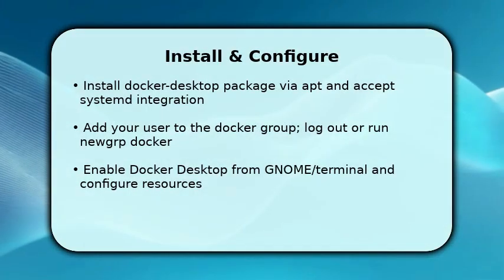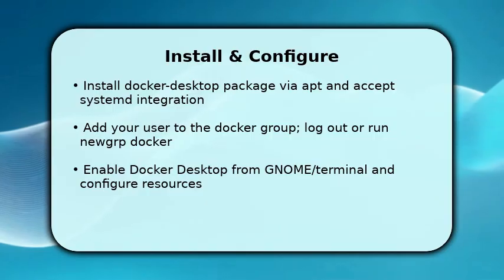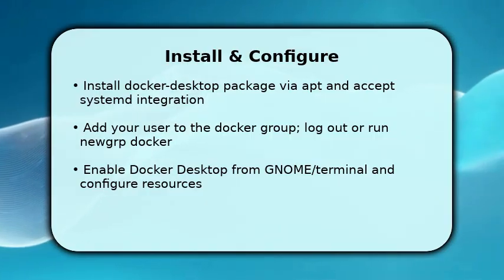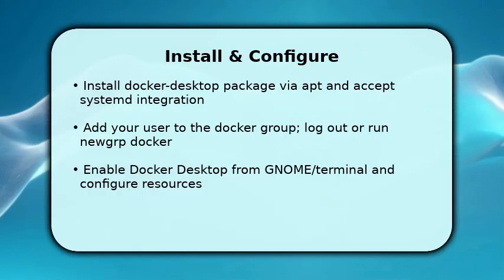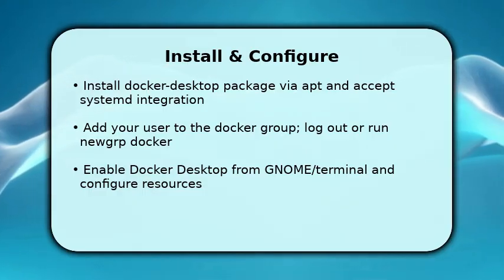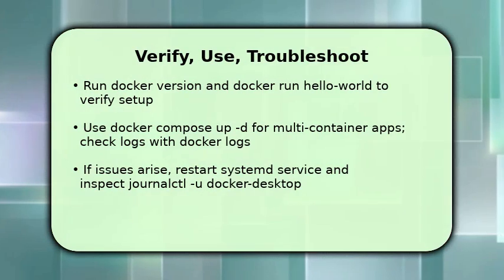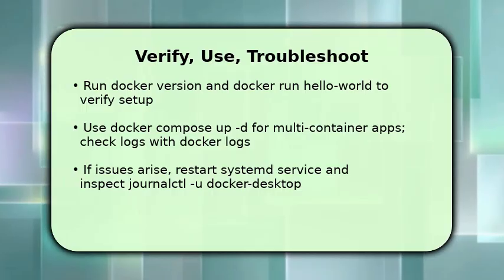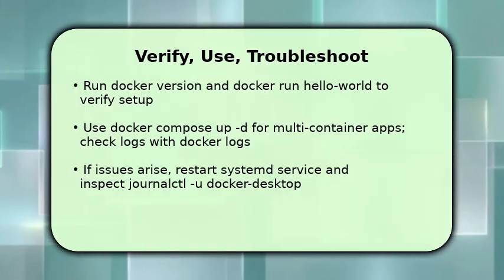How to Use Docker Desktop in Ubuntu (updated)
Discover the ins and outs of using Docker Desktop on Ubuntu, featuring step-bythy installation guide, configuration tips for optimal performance, troubleshooting common issues encountered by users. Perfect for both beginners and seasoned IT professionals looking to expand their containerization skills.

Docker Desktop, Ubuntu, installation tutorial, container technology, troubleshooting Docker Ubuntu, performance optimization of Docker on Linux